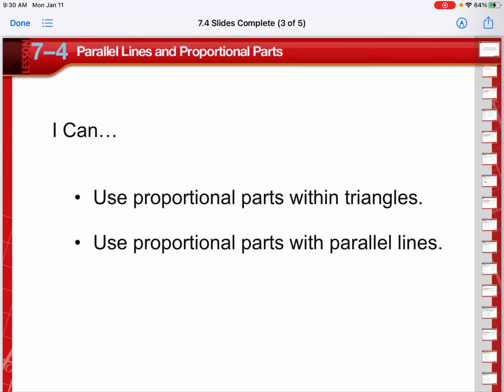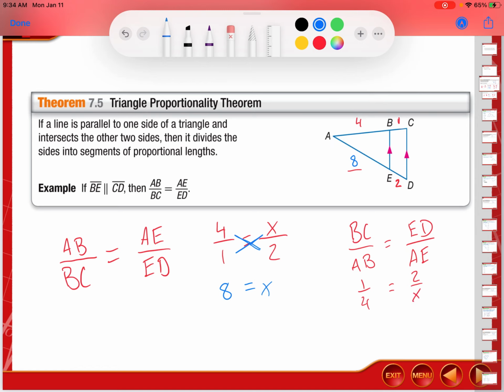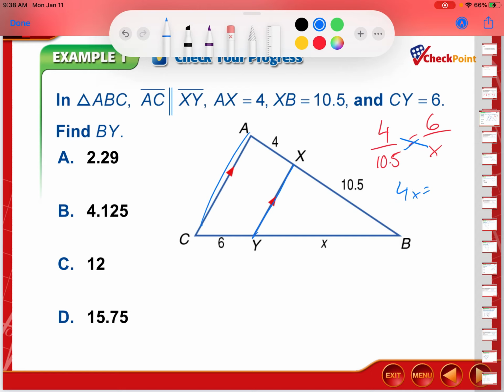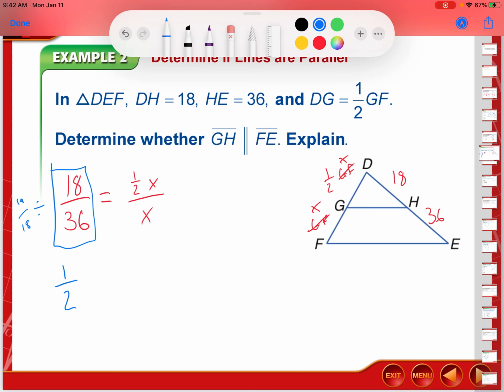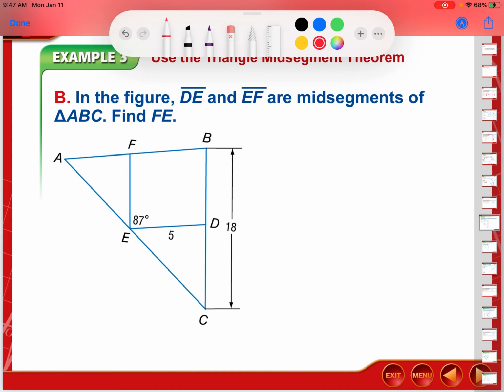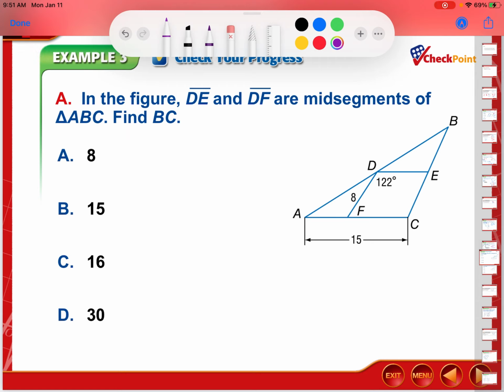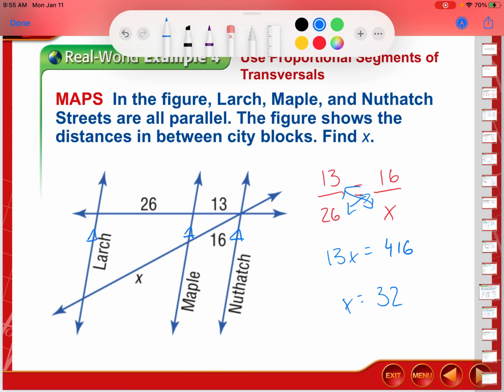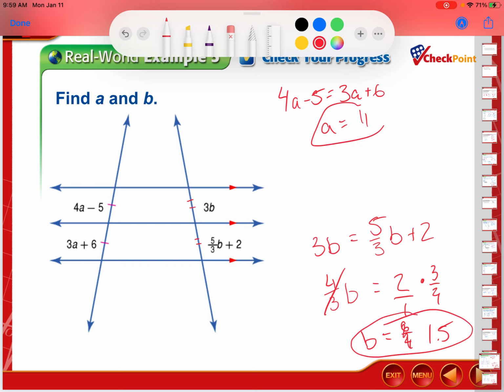7.4 Parallel Lines and Proportional Parts